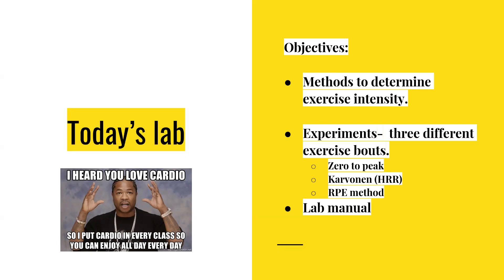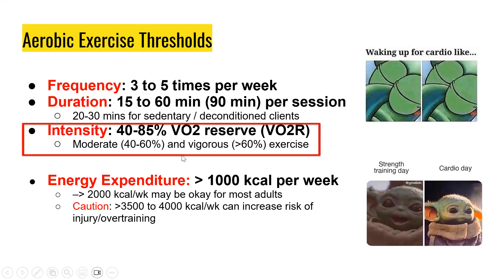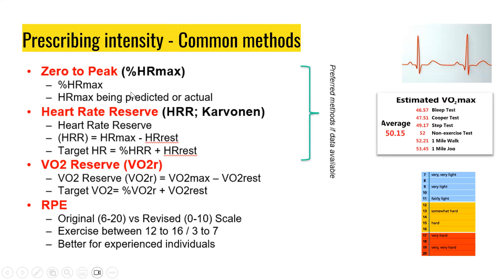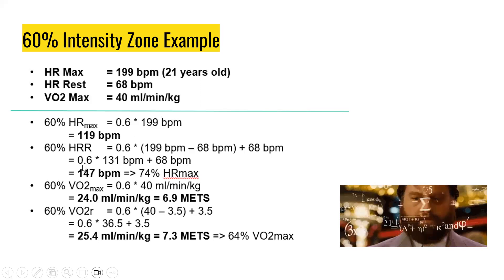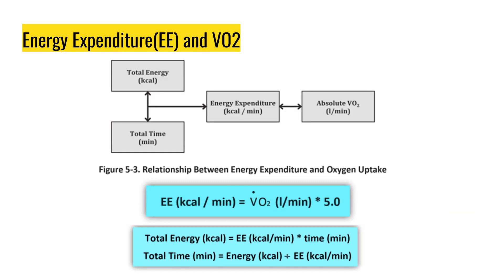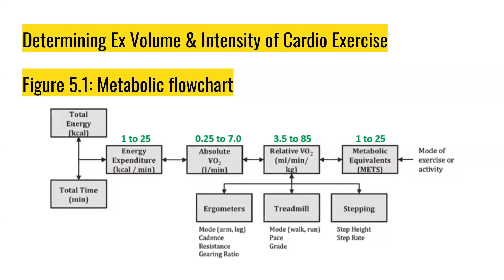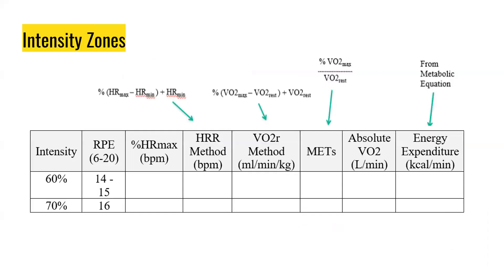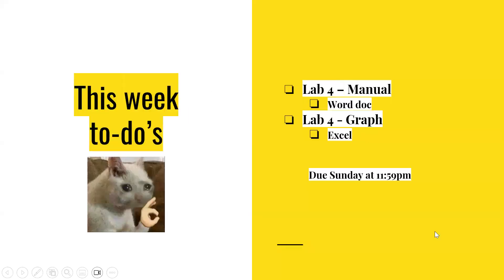Lecture lab 4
KIN 405 SPRING 2024